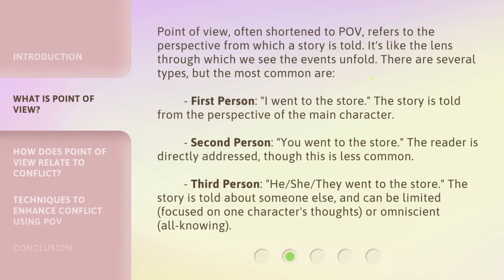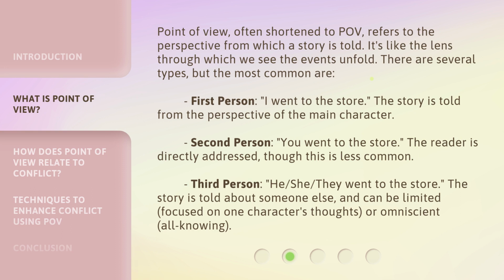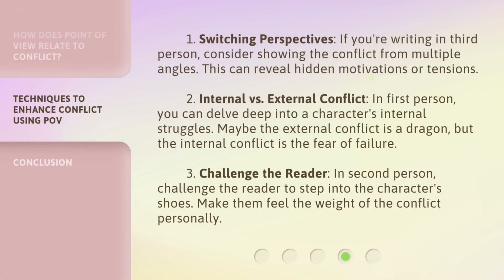Using Point of View to Amplify Conflict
Amplify Conflict with Point of View • Learn how to enhance and amplify conflict in your stories by using different points of view. Discover the techniques to make your story more dynamic and engaging with this creative writing tutorial.

00:00 • Introduction - Using Point of View to Amplify Conflict
00:23 • What is Point of View?
01:07 • How Does Point of View Relate to Conflict?
01:49 • Techniques to Enhance Conflict Using POV